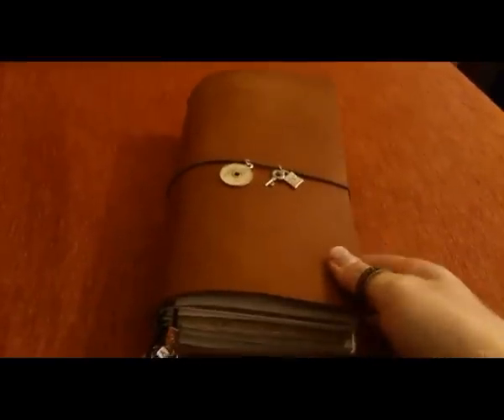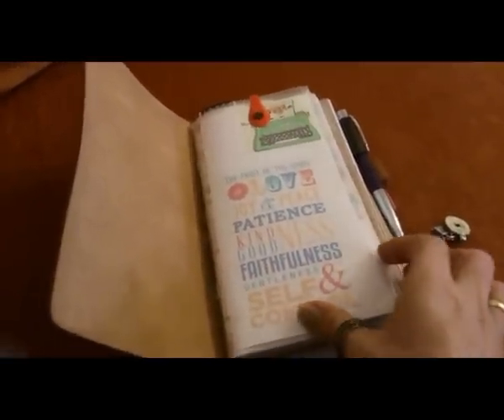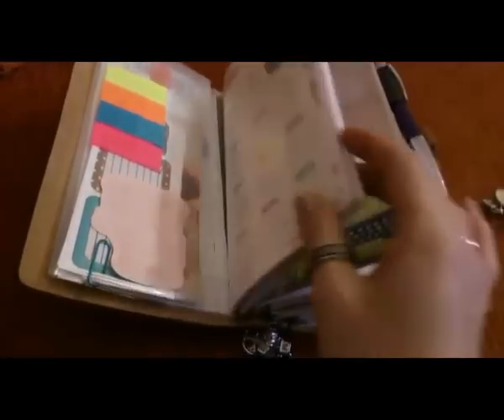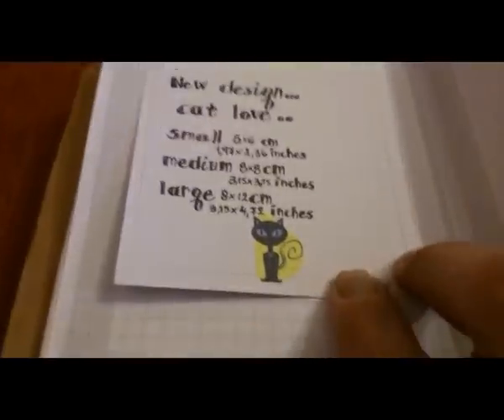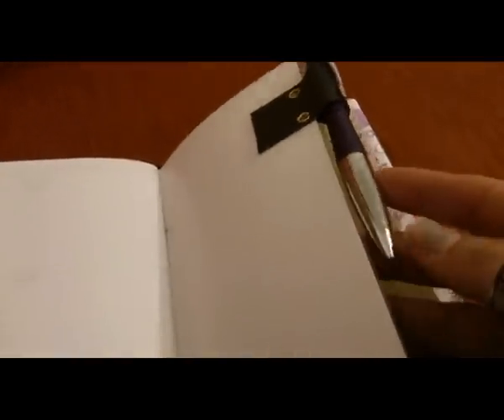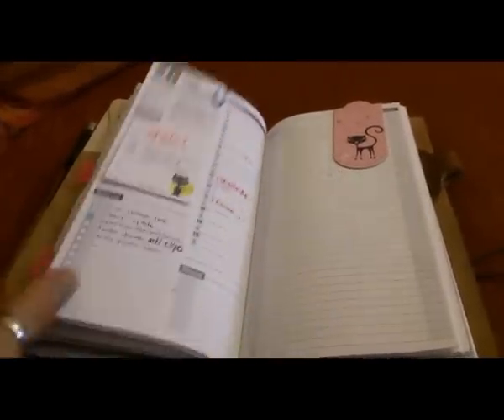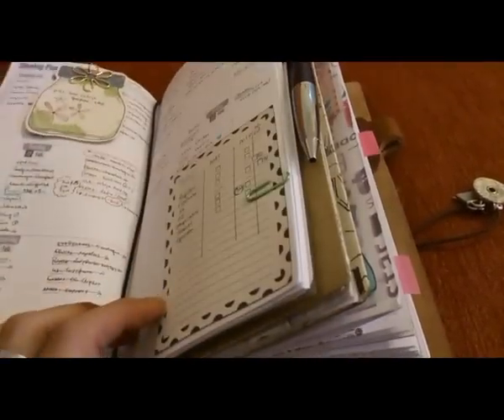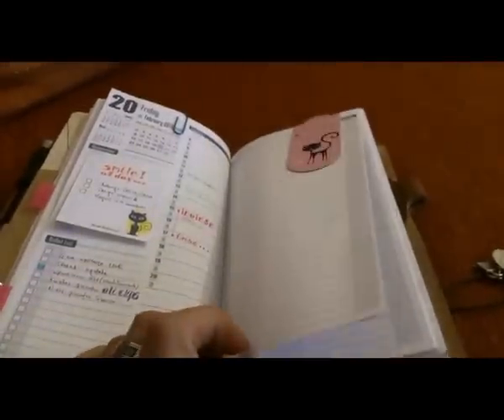My Creme Brulee Setup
- Notes for Regular size TN
- Weekly planner for Regular size TN
- Pocket Folder
- Daily planner for Regular size TN